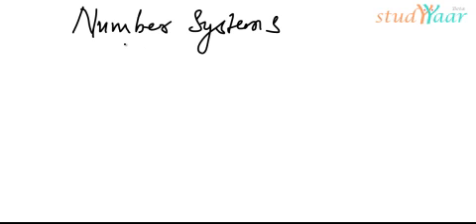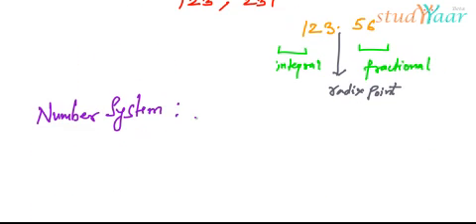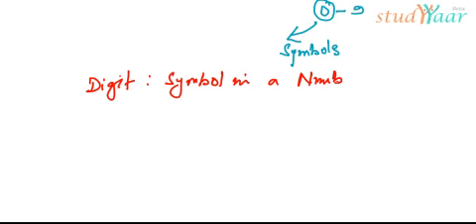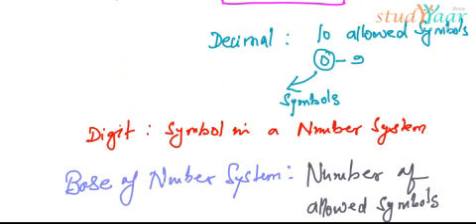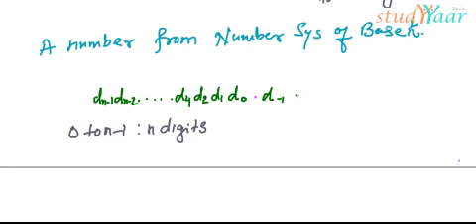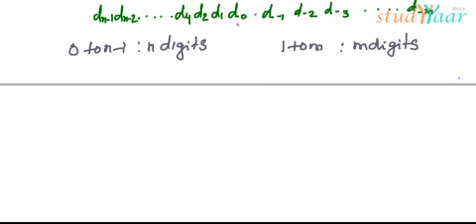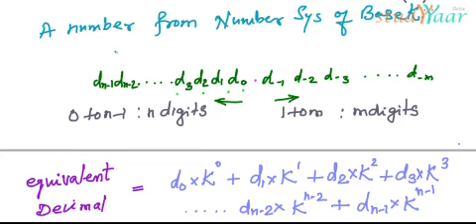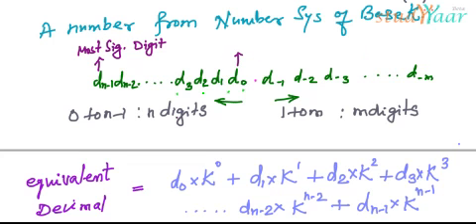Binary Numbers - Learn about Digit, Base, MSB, LSB, Nibble, Byte, Precision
More Learning Resources and Full videos are only available This video clip is part of module available